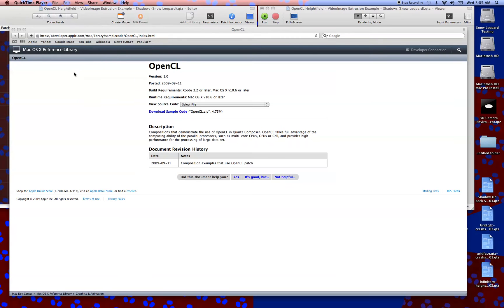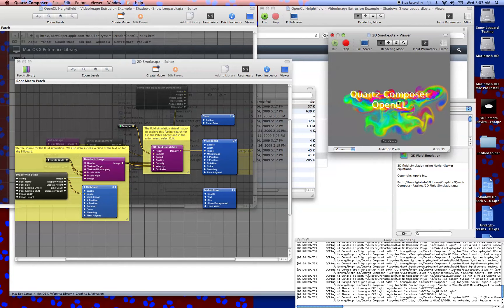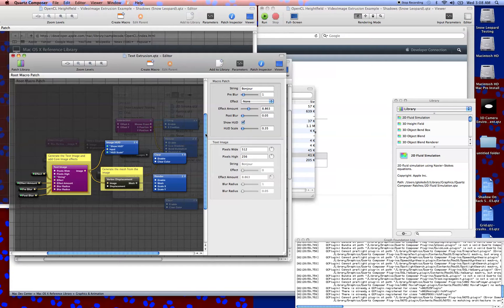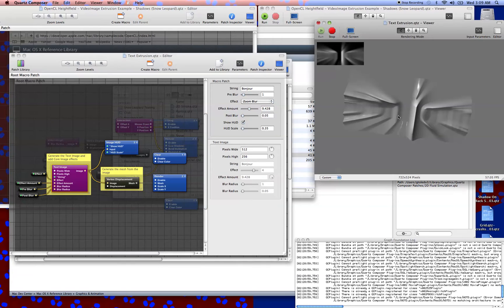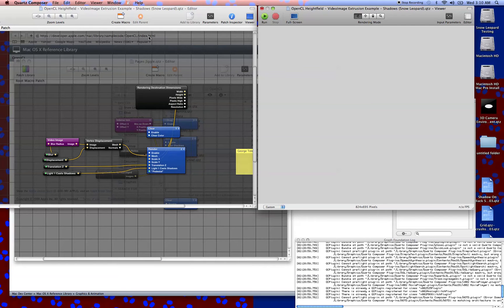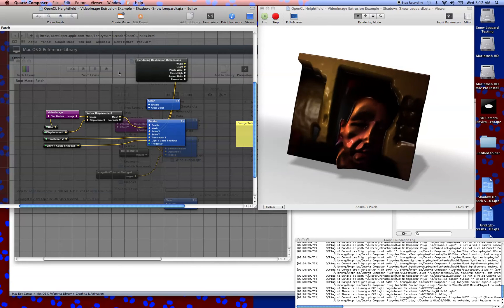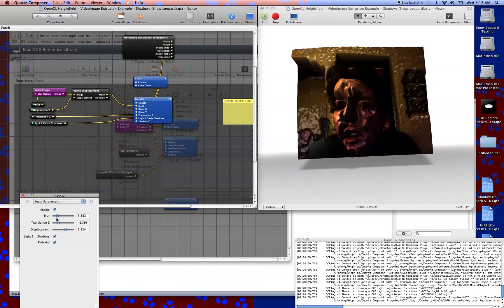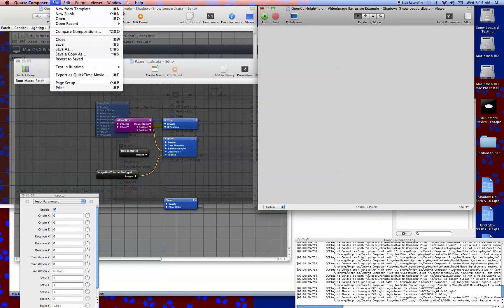OpenCL Tips In Quartz Composer with OpenCL Heightfield example file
This video is a run down of some tips about some new examples files available at the Apple Developer Center website.

Then, I take a text extrusion example, and show how to reconfigure it to use the OpenCL kernel setup to process video in a way that is similar to the Rutt Etra, or Kineme3D Heightfield, but which seems to work especially well with shadows (notwithstanding any other shadow limitations).

I also talk about and show the Apple 2d fluid example, "2D Smoke.qtz", and the composition "Pages Jiggle.qtz".